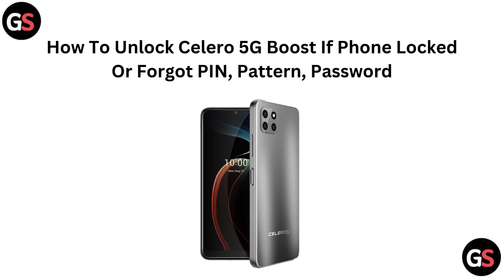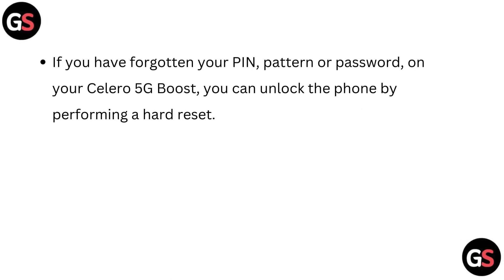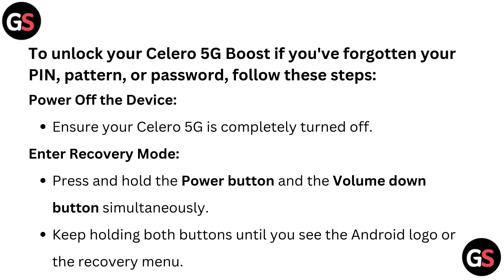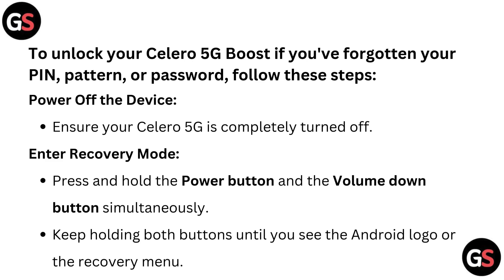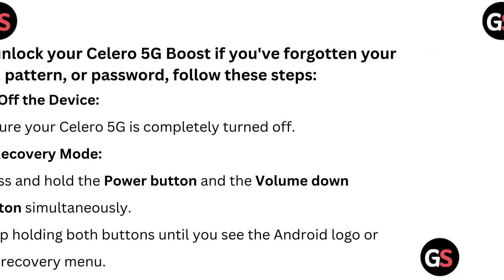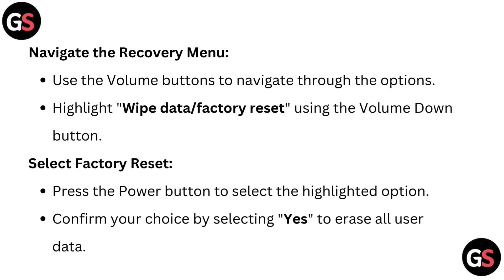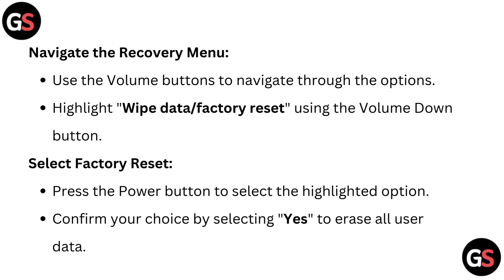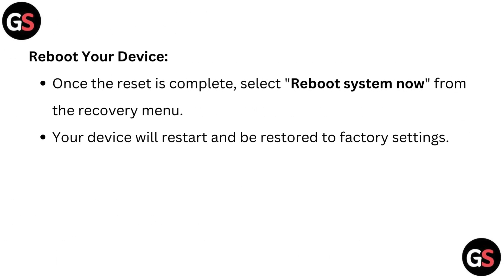How To Unlock Celero 5G Boost If Phone Locked Or Forgot PIN, Pattern, Password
In this informative video, we provide a comprehensive guide on how to unlock your Celero 5G Boost device if it is locked or if you have forgotten your PIN, pattern, or password. We will walk you through the necessary steps to regain access to your phone, ensuring that you can utilize all its features without any hassle. Whether you are facing a temporary lockout or a more complex issue, our expert tips will help you navigate the unlocking process with ease.

00:00 Introduction
00:22 Steps To unlock your Celero 5G Boost if you've forgotten your PIN, pattern, or password